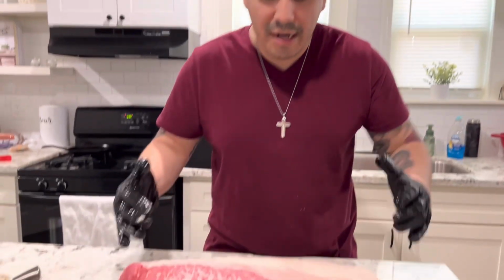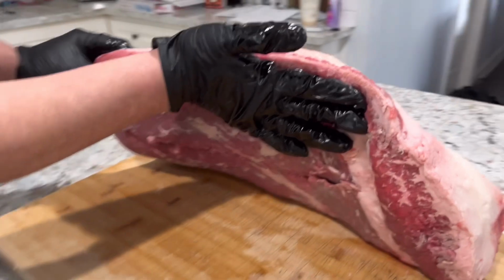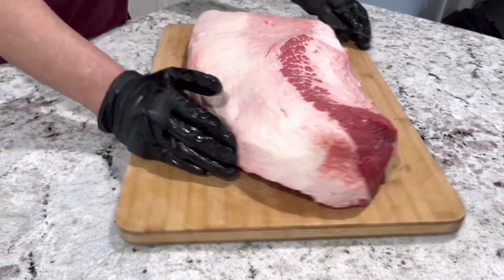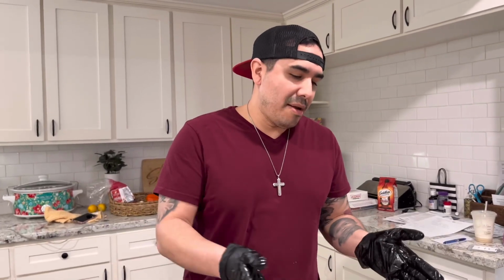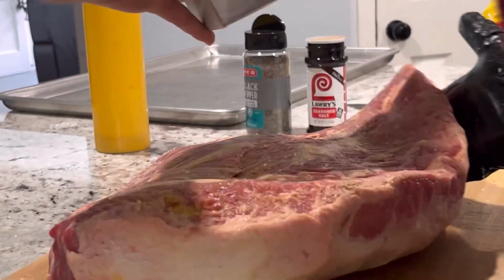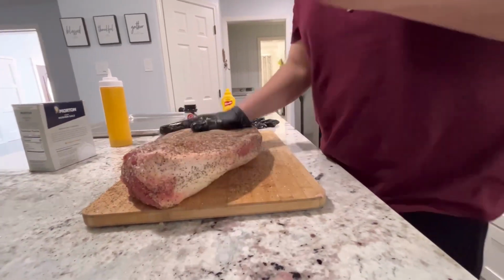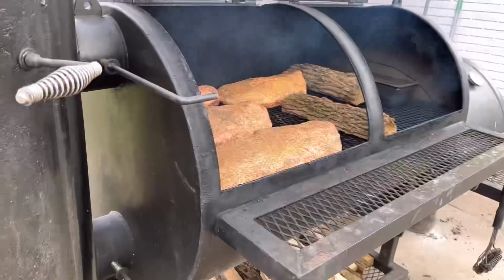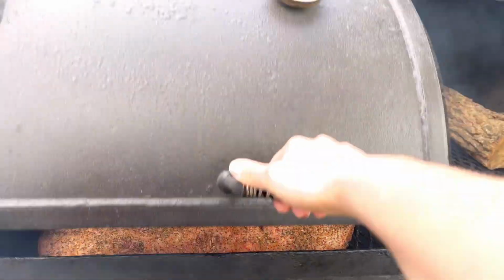Just brisket stuff and tips.